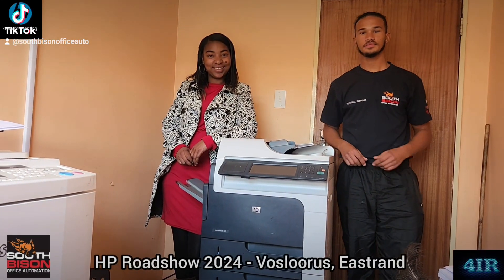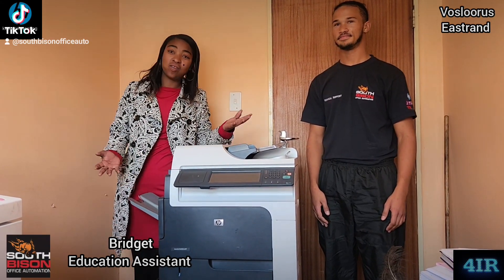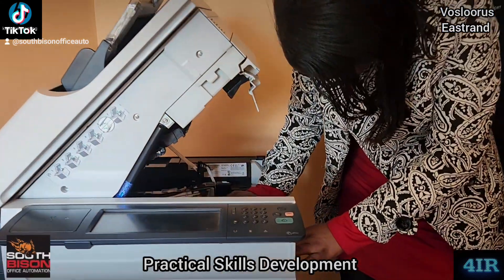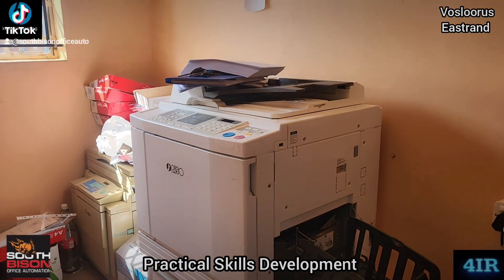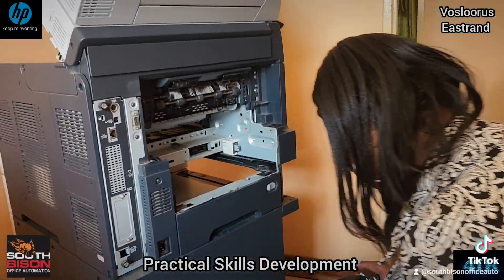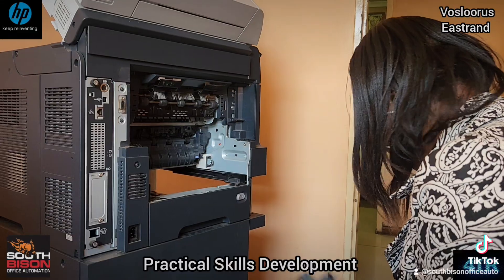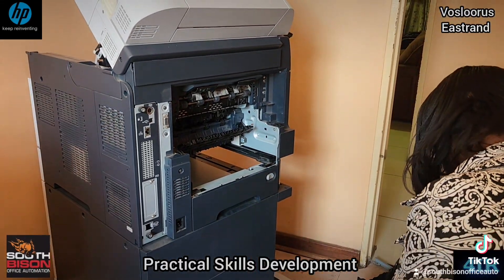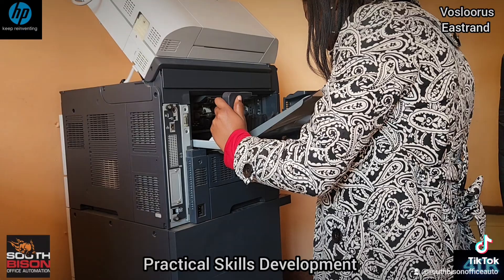HP M4555 Mono Laserjet MFP Maintenance Kit Tear Down & Orientation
Technical Skills Development